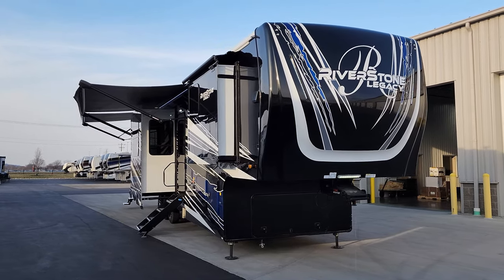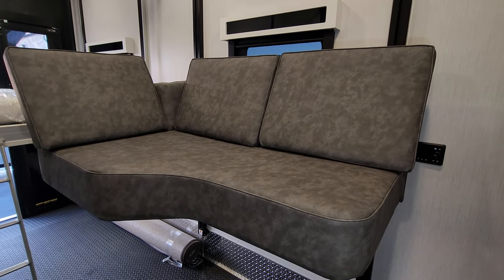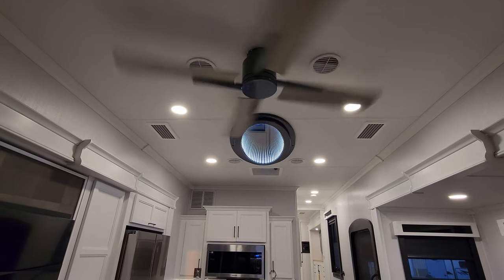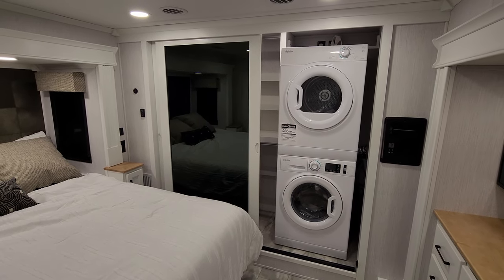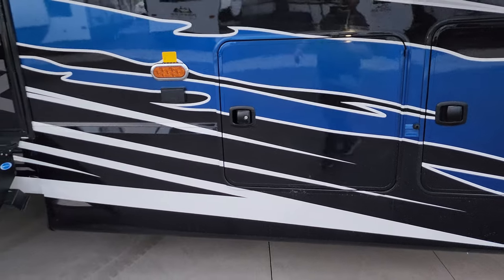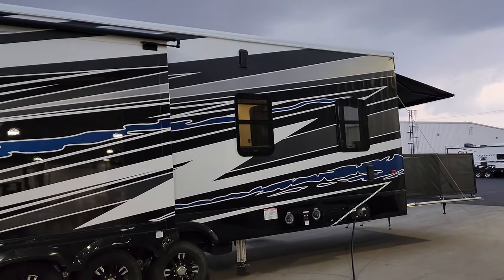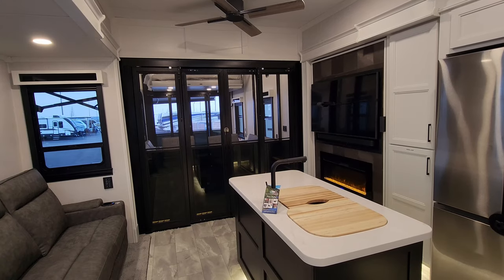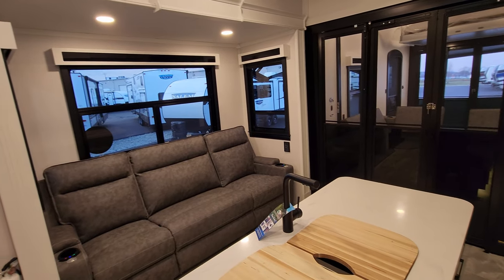2023 Riverstone 45BATH Luxury Toy Hauler 5th Wheel by Forestriver RV @ Couchs RV Nation RV Review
Check it Out! It's Ray here again with another All About RVs camper video tour and today we are taking a look at the new 2023 Riverstone Legacy 45BATH Luxury Toy Hauler Fifth Wheel. This is a All New toy hauler Version of the Forestriver Riverstone Fifth Wheel. If you are interested in one of these new Luxury toy hauler Fifth Wheel campers be sure to get your order in with Couchs RV Nation for great savings.

Special thanks to Couchs RV Nation for letting me Video their RV's. Be sure to check them out if you have any questions or would like to purchase any RV as they are one of the few RV Wholesalers.

2023 Riverstone Legacy 45BATH (AKA Bad A** Toy Hauler)
MSRP: $241,382.00
Factory Standards
 Carbon Monoxide Detector
 Max Graphics Package w/Painted Caps
 Riverstone Luxury Package
 Ultimate Electronics Package
 RVIA Seal

Cabinetry Options
 Decorator White
 Junaeu Grey

Furniture Options
 Charcoal
 Cool Grey

Factory Options Available When Ordering below:

 Legacy Package w/Black Magic Full Body Paint
Full Body Paint (Black Magic), 17.5" H Rated Good Year Tires, 2 Folding Chairs, Hydraulic Disc Brakes, Dyson Cordless Vac, LCI Waste Master System, 3rd High Performance AC w/ Heat Pump

Exterior Options Available When Ordering below:
 2 Additional 190W Solar Panels
 3rd High Performance Air Conditioner w/ Heat Pump
 4 Camera System w/ 7" Monitor Screen
 Full Body Paint, Black Magic
 Good Year 17.5" H Rated Tires
 Heat Pump on Bedroom Air Conditioner
 Hydraulic Disc Brakes
 MORryde Independent Suspension System
 Slide Room Awning Toppers with Metal Weather Shields
 Trail Air 21K Hitch
 Ultimate Solar Package
 Ultimate Solar Package Upgrade (2 Additional 460amp Battery)

Interior Options Available When Ordering below:
 12V Refrigerator
 2 Folding Chairs
 30" Stainless Steel Convection Microwave Oven
 Add Carpet in Bedroom
 Cadet Heater in Bedroom
 Optional "Stone" Flooring
 Queen Bed Suite IPO King Bed Suite

Final Price will depend on options the unit has on it. RV Factory M.A.P (Minimum Advertised Pricing) is the lowest price an RV Dealer is allowed to show on the internet for a "current" model-year RV. Discount dealers like Couch's RV Nation are normally a lot cheaper than Factory M.A.P. RV Factories however have been changing prices a lot due to supplier price increases so check with RV Nation for updates.

2023 RIVERSTONE 4514BATH BASIC SPECIFICATIONS
Hitch Weight: 3,908 lb.
GVWR: 24,000 lb.
UVW: 18,129 lb.
CCC: 5,871 lb.
Exterior Length: 45' 0"
Exterior Height: 13' 4"
Exterior Width: 102"
Fresh Water: 158.00 gal.
Gray Water: 80.00 gal.
Black Water: 40.00 gal.
Awning Size: 18'
2nd Awning Size: 10' 6"
Master Bed: 66" x 80"
Garage Bed: 60" x 80"

2023 RIVERSTONE 45BATH RV Video Tour Introduction: 0:00
2023 RIVERSTONE 45BATH Interior RV Video Tour: 0:30
2023 RIVERSTONE 45BATH Garage RV Video Tour: 0:51
2023 RIVERSTONE 45BATH Living Room & Kitchen RV Video Tour: 8:44
2023 RIVERSTONE 45BATH Bathroom & Bedroom RV Video Tour: 17:13
2023 RIVERSTONE 45BATH Exterior RV Video Tour: 23:13
2023 RIVERSTONE 45BATH Slide Outs Closed RV Video Tour: 41:16